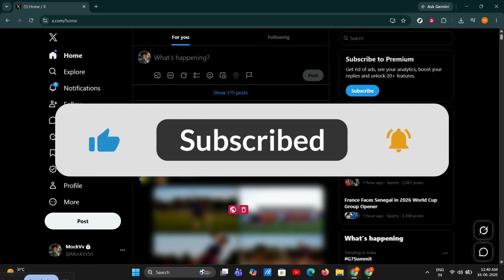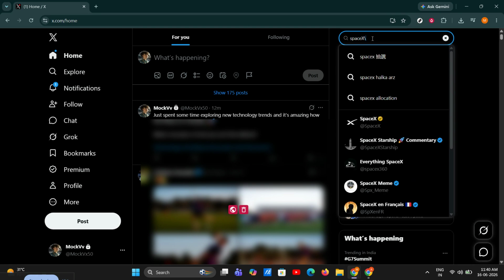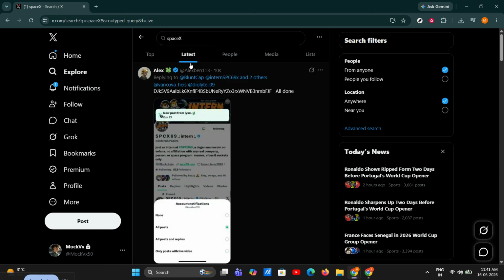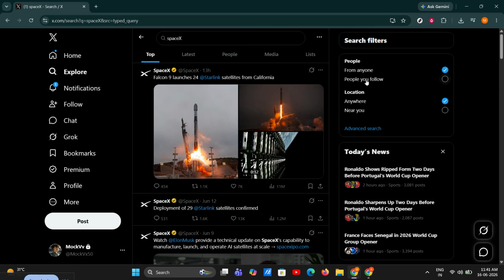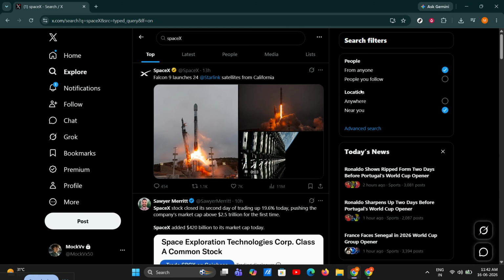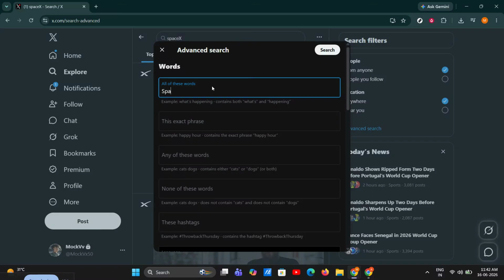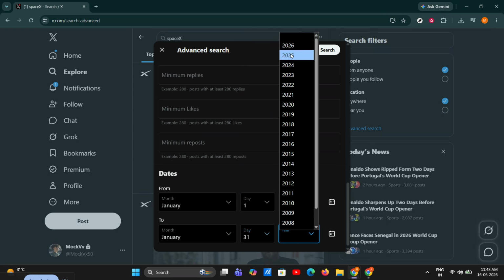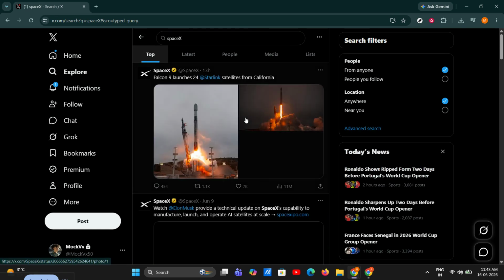How To Search On X.Com/Twitter (Easy Guide)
Learn how to search on X.com, use basic filters, and run advanced searches to find posts, people, media, and date-specific results faster.

🕚Timestamps:
0:00 Introduction
0:20 Open X And Use The Search Bar
0:48 Use Top, Latest, People, And Media Tabs
1:24 Apply Basic Filters Like From Anyone And Near You
1:53 Open Advanced Search
2:18 Search By Words, Accounts, And Dates

✍️What You'll Learn In This Video:
• How To Use The X Search Bar For Keywords, Phrases, And Hashtags
• How To Filter Results With Top, Latest, People, And Media
• How To Refine Searches With From Anyone And People You Follow
• How To Use Location Filters Like Anywhere And Near You
• How To Use X Advanced Search For Exact Results
• How To Search By Words, Accounts, And Date Range
• How To Find Posts, People, And Media Faster On X

💡Pro Tips:
• Use exact phrases in quotation marks for more accurate results.
• Switch to Latest when you want fresh updates or breaking news.
• Use Advanced Search when basic filters are not enough.
• Combine account and date filters to find specific conversations quickly.
• Use Media search when you only want images or videos.

🌐 Access X Here:
  x.com